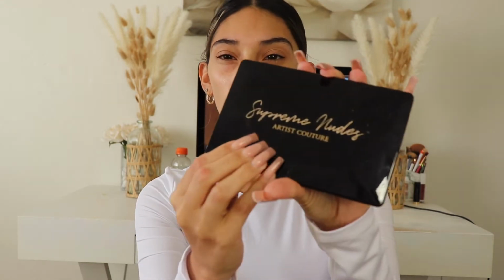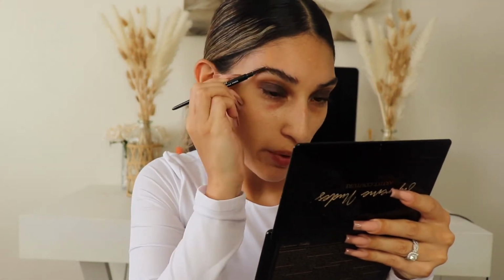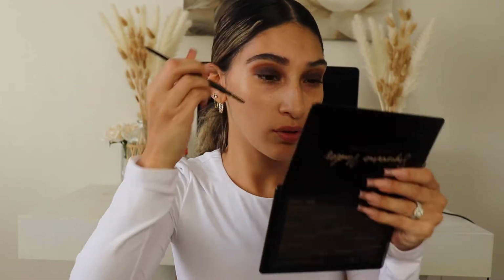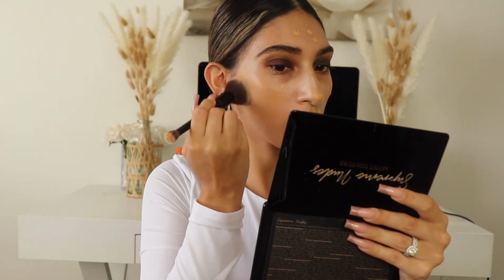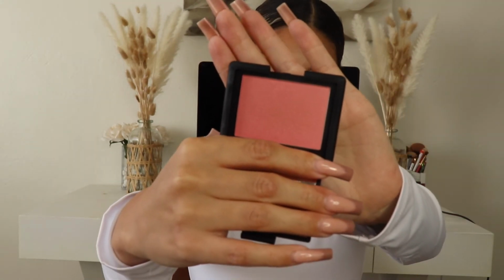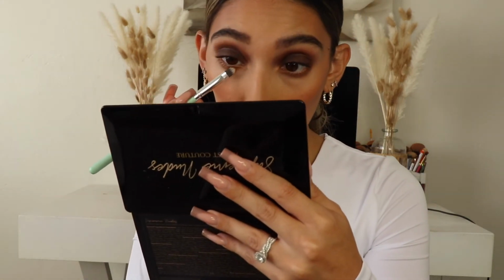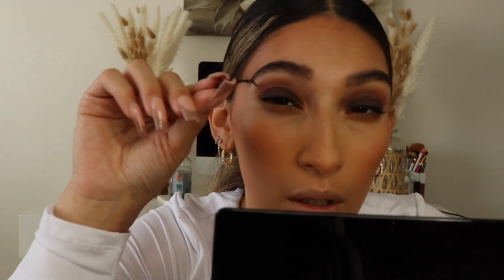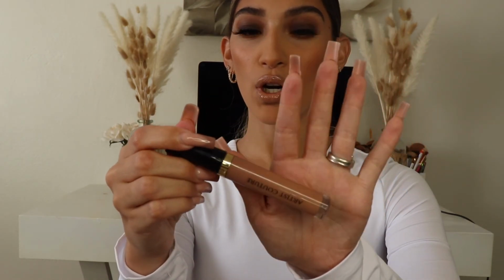Neutral makeup look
Instagram crafts page: I'm on Instagram as latina_creations_. Install the app to follow my photos and videos.

Supreme Nudes eyeshadow palette

Charolette tilbury medium 4

Armani luminous silk foundation shade 7

Uncensored lip gloss

Lip liner bourbon

Liquid lip noodie

Liquid lip empowered